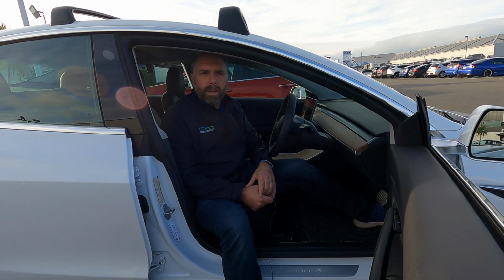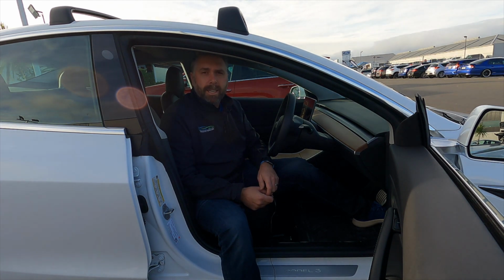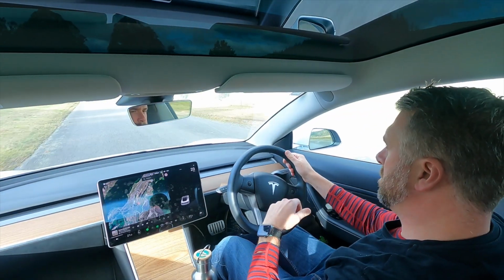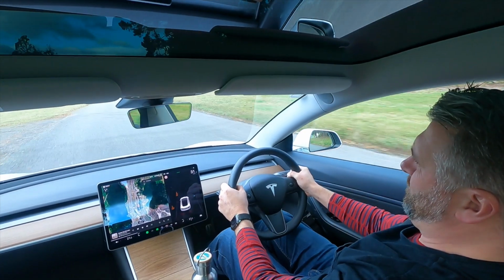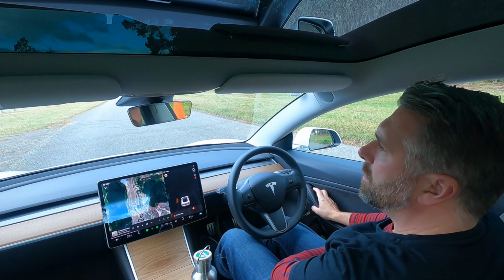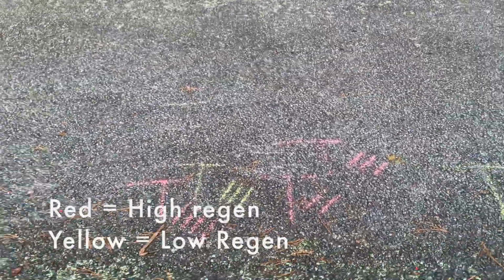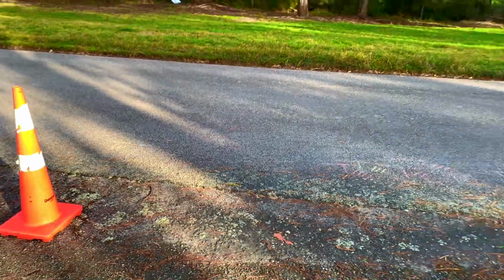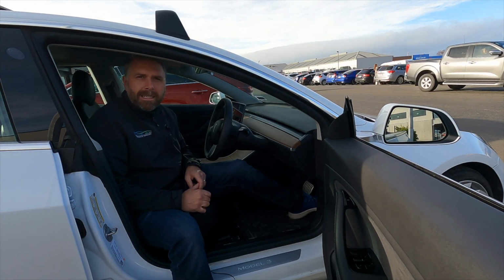Last night a regen saved my life..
Regen braking is great for range and is easier around town but is it any better in an emergency? Does it make any difference at all during hard stops. Jay wants to know. Could the faster response time of one pedal driving save lives?